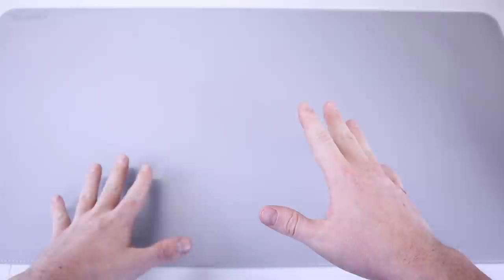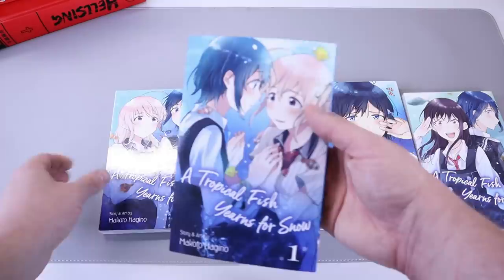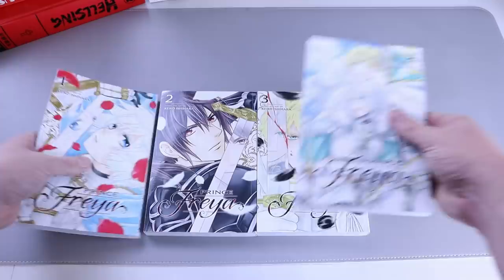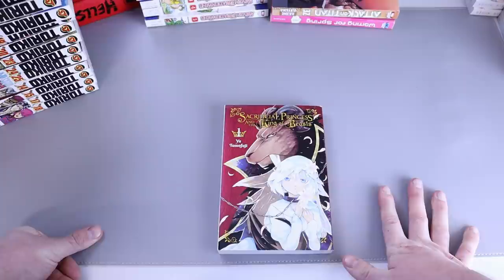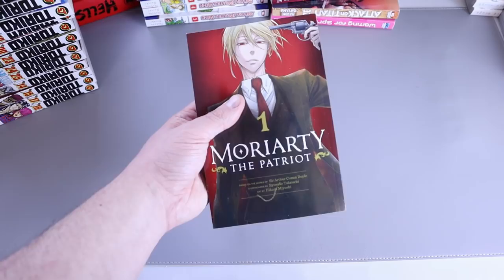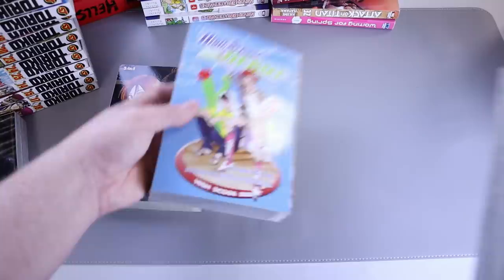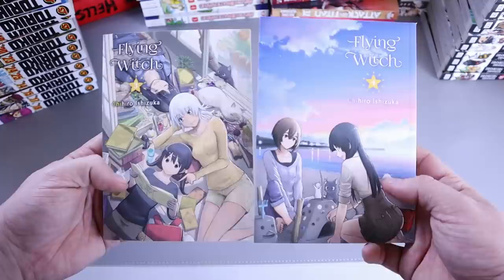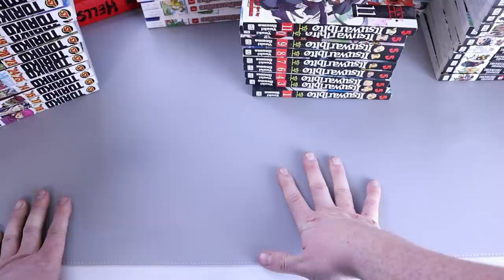Giant January Manga Haul! | (100+ Volumes!)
Another insane manga haul this month! We got over 100 volumes of manga in January. Come check it out and let me know what you think!